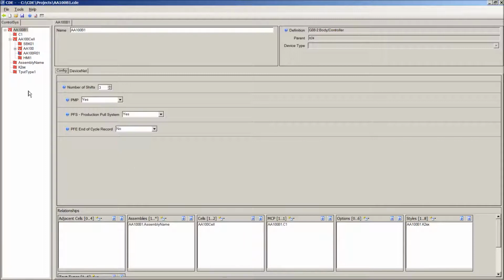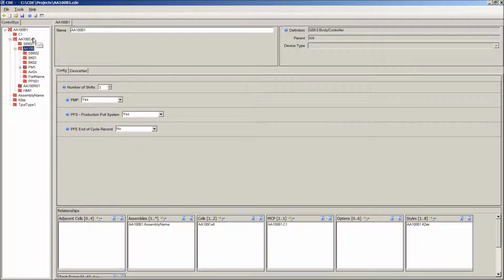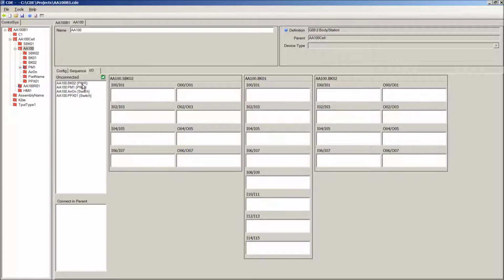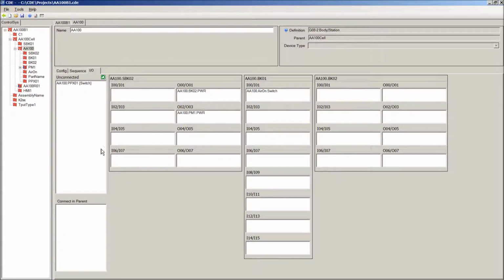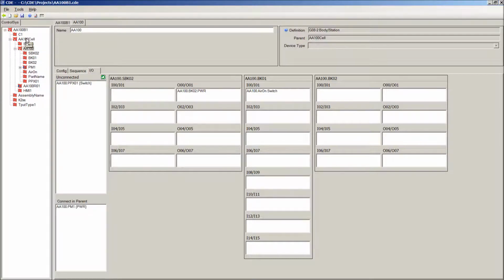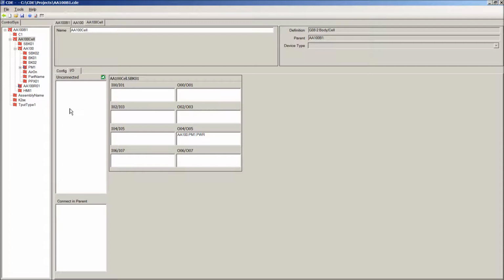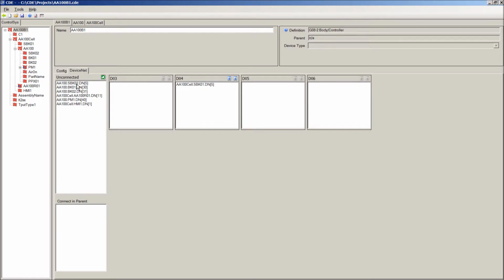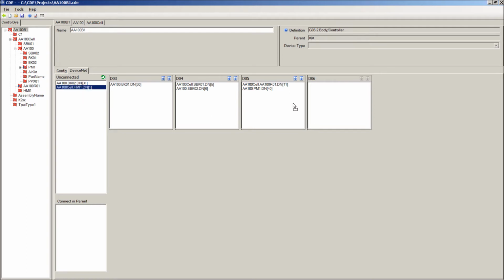GM CDE 교육 영상-05 Connections Mod